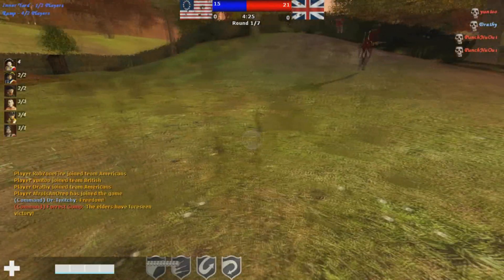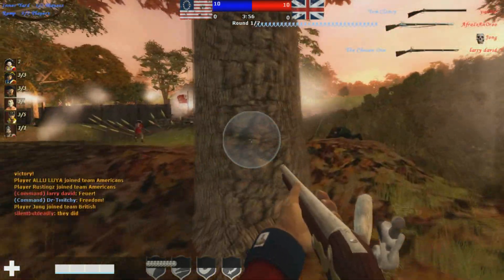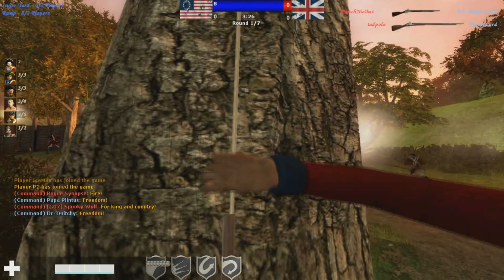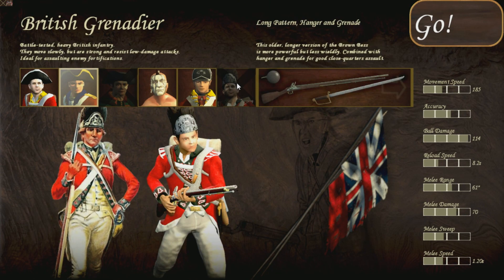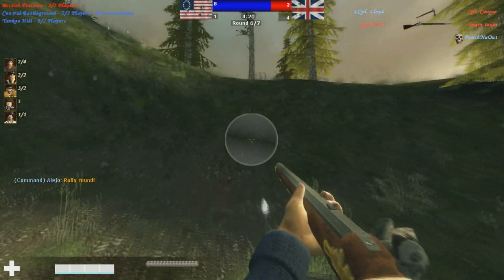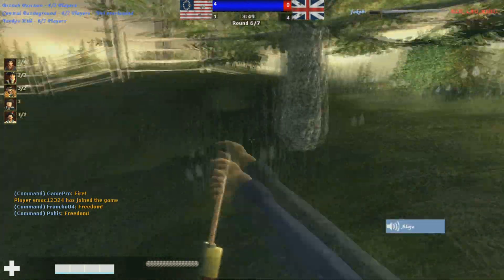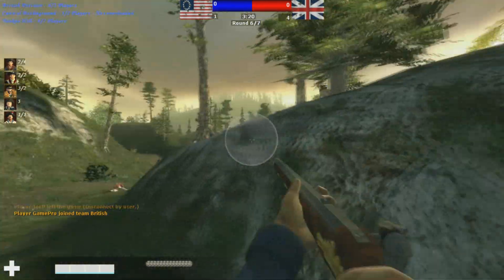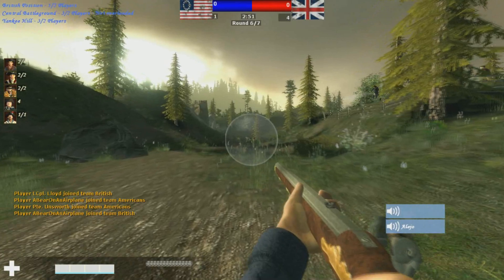Punch Preview Early Access - Battle Grounds 3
In this video I wanted to show you guy's a free to play / Half Life 1 modded game called Battle Grounds 3. You and your team kill the other team in objective based modes during the 1800's. Using Muskets,Spears,Swords, an more this is a preview of BG3.